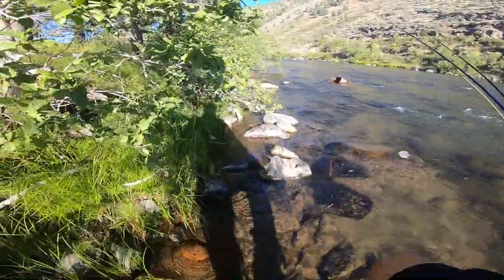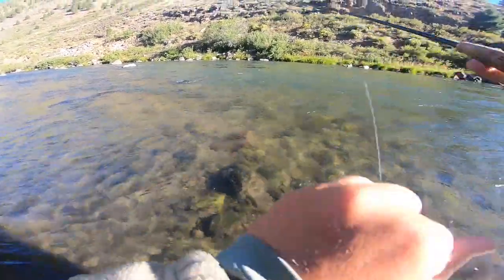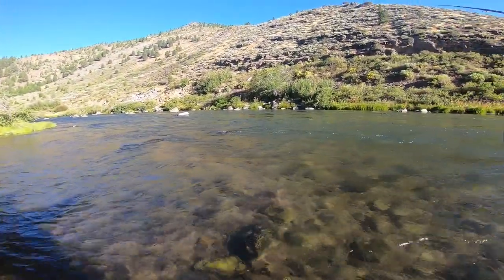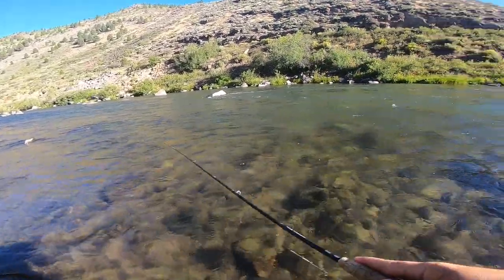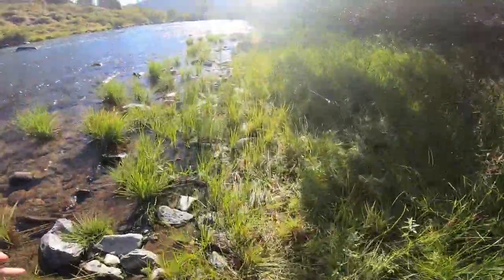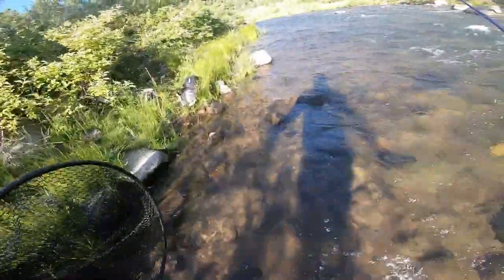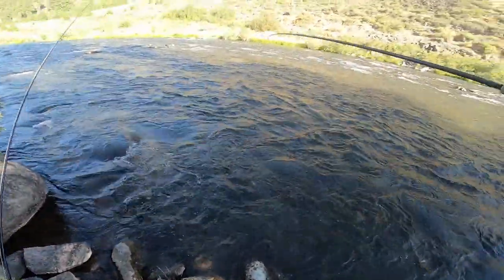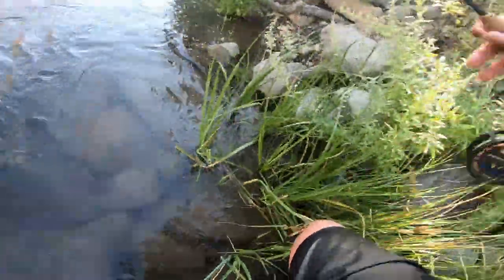How I prepare for Guided Trips (Fly Fishing Guide)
Hello everyone! Welcome back to another video! I want to be clear here. This is how I prepare. Me personally. That's all haha.